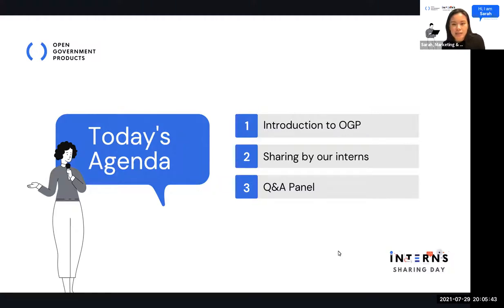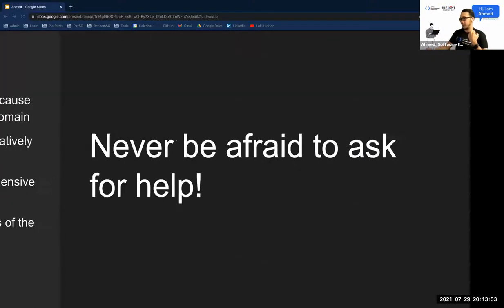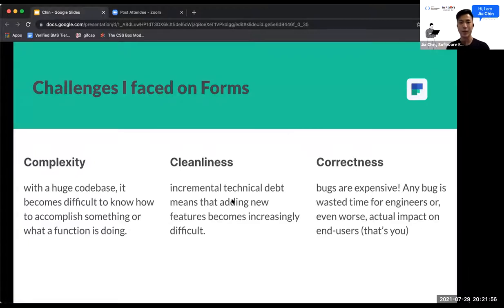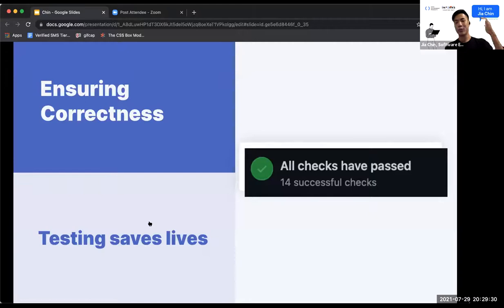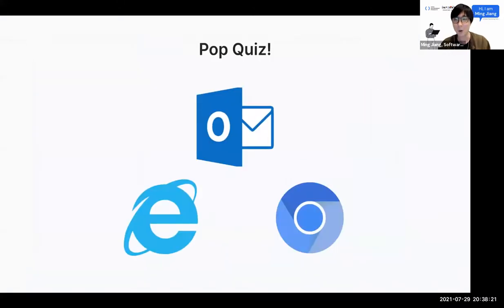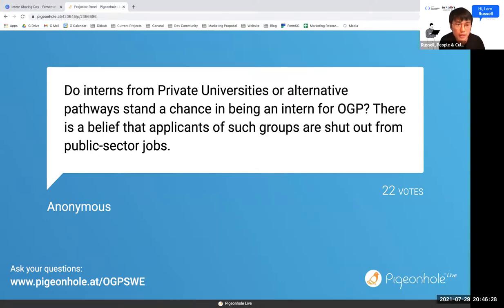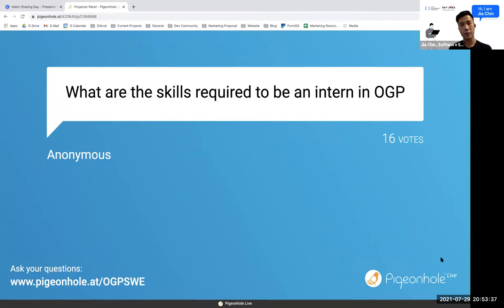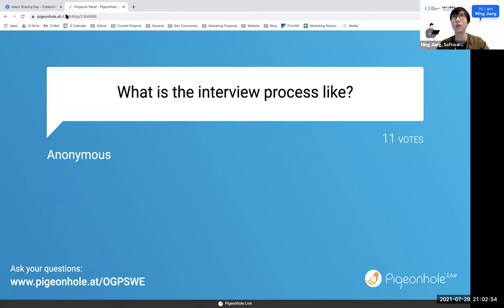Intern Sharing Day 2021– Software Engineers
Interested to join us as an intern? Hear from our interns about their experiences in OGP and find out the answers to some of your burning questions about interning at OGP!